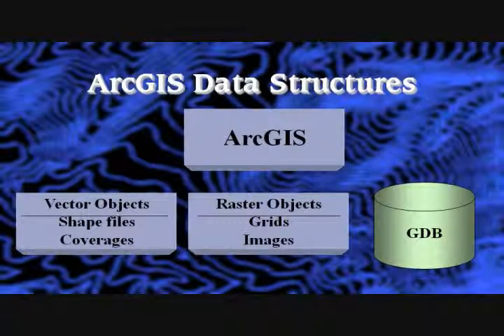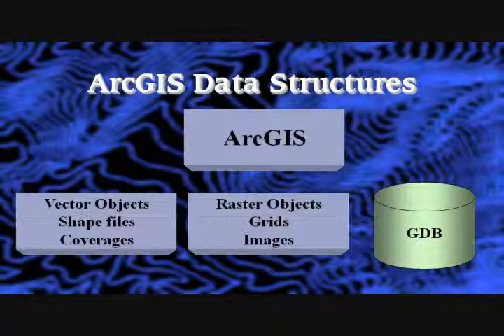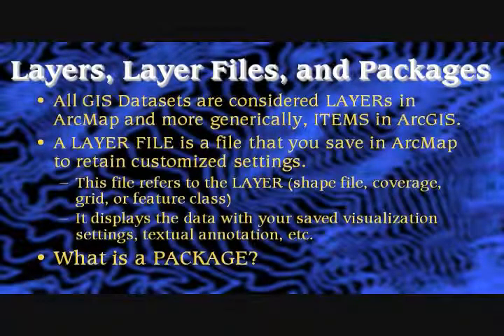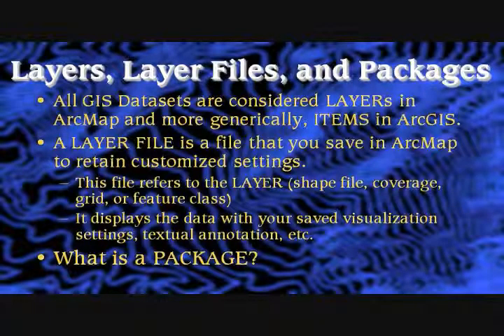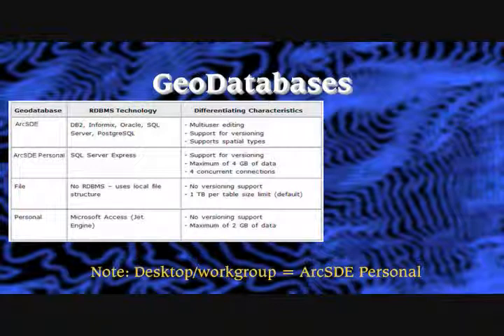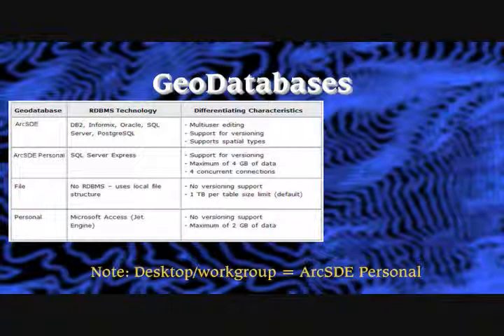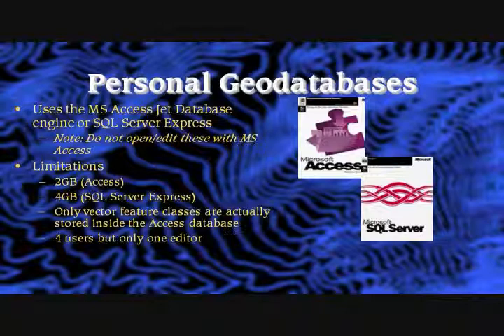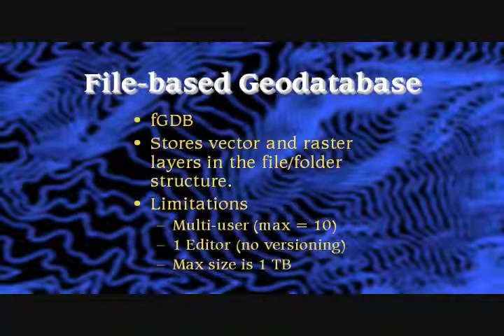Princples_week9_part1of3.wmv